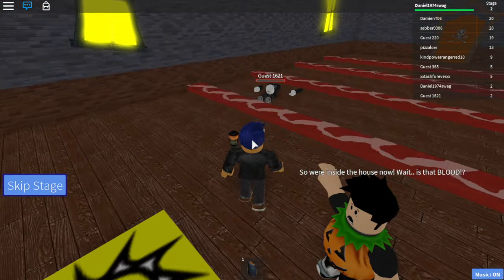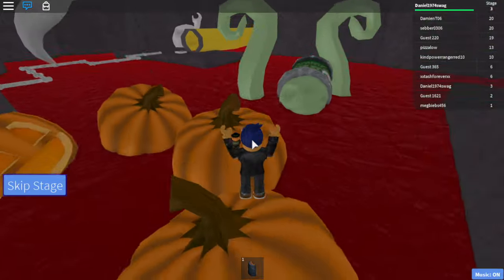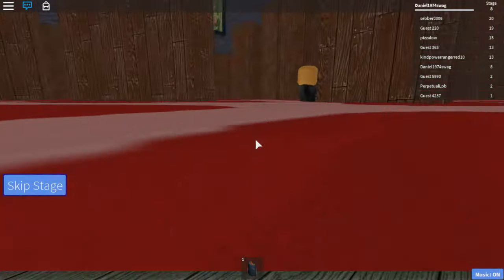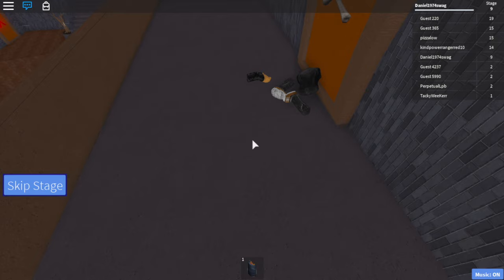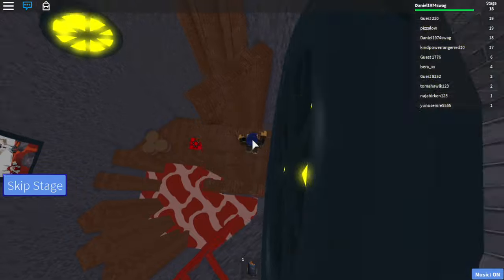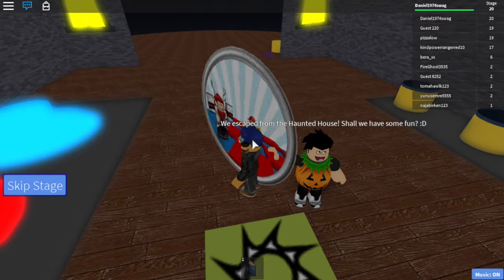Again another haunted house[Roblox part 19]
There are lots of hunted house obbys in roblox.